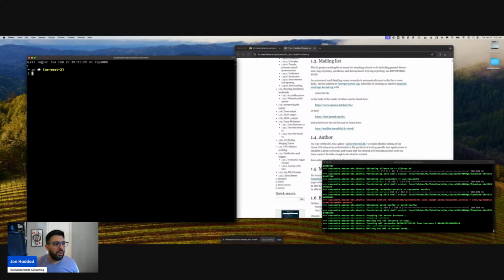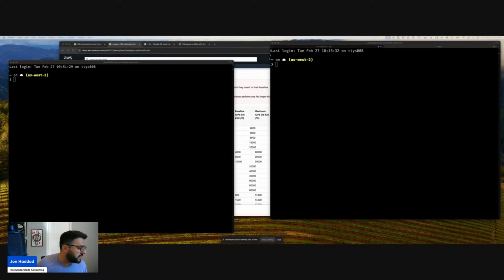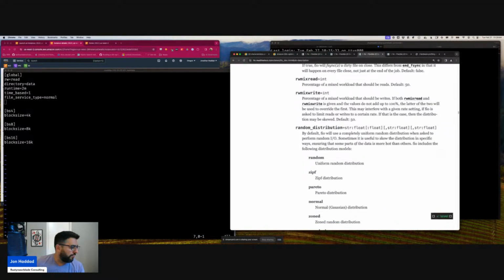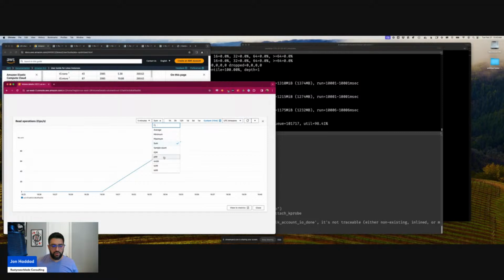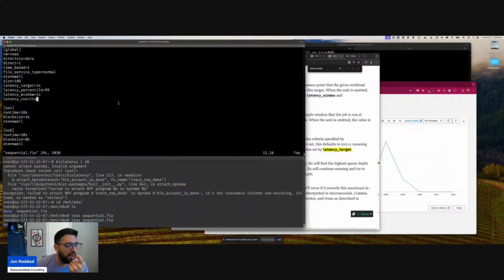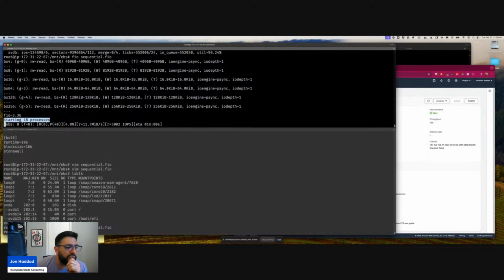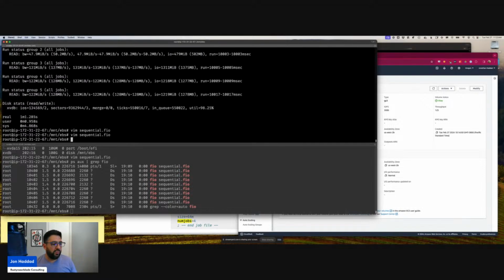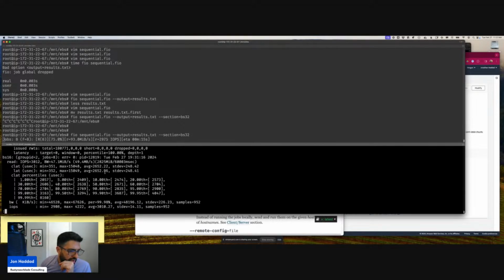Working Session - Evaluating EBS GP3 Performance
Curious about EBS performance?  Me too.  Join me for a working session where I try to break stuff and answer questions about my performance testing.